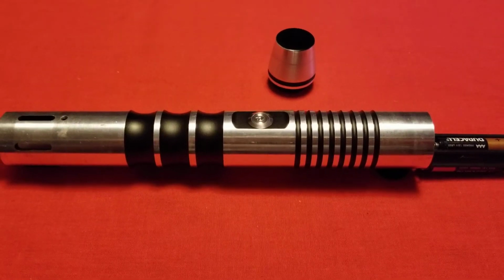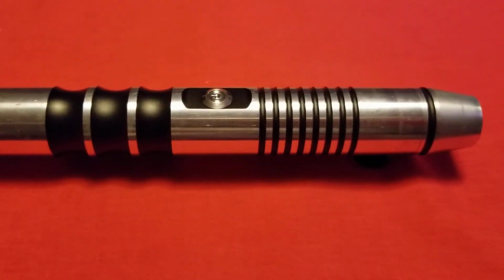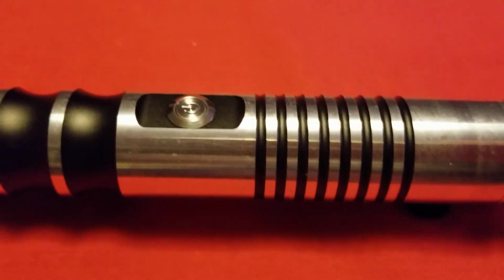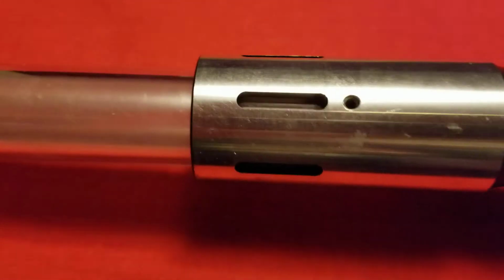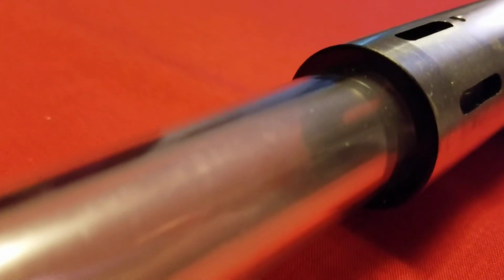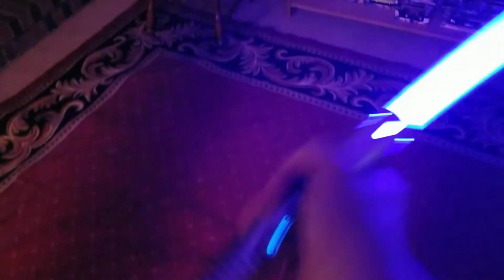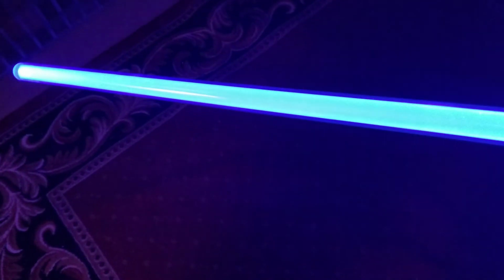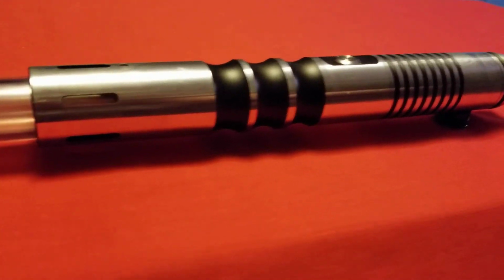A review of my Saber Shogun 2101BL stunt saber - blue LED